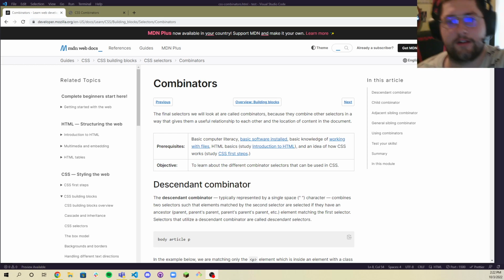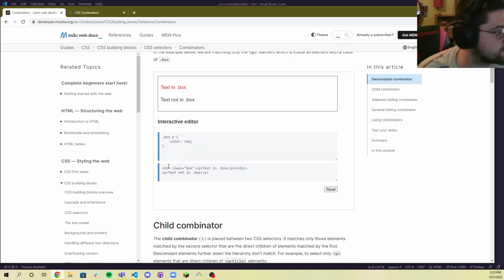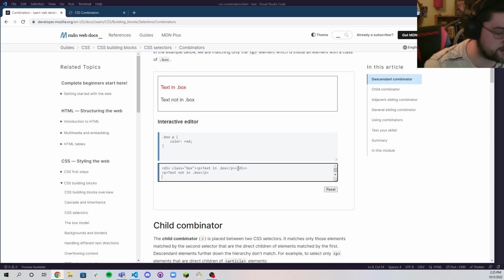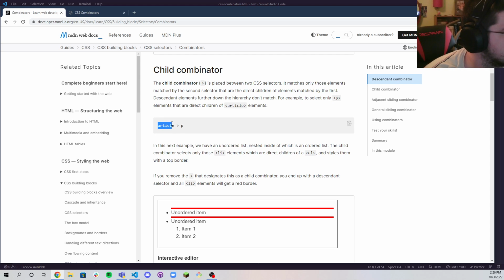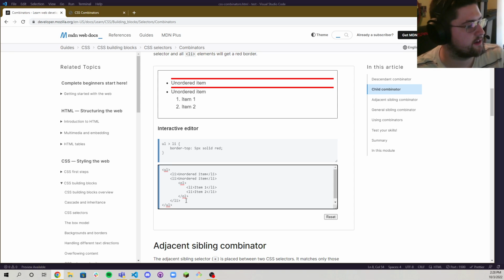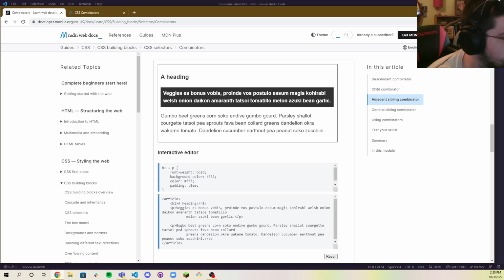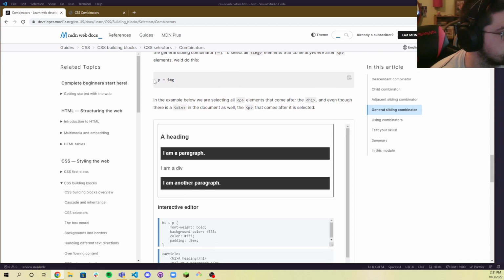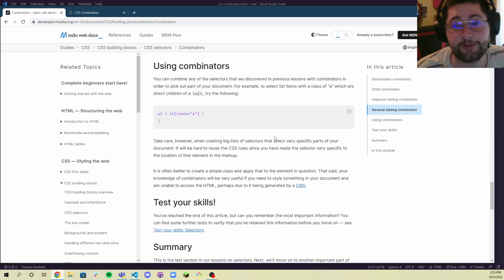WDD 230 Presentation - CSS Combinators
This is my presentation for WDD 230 at BYU-Idaho on the topic of CSS Combinators.